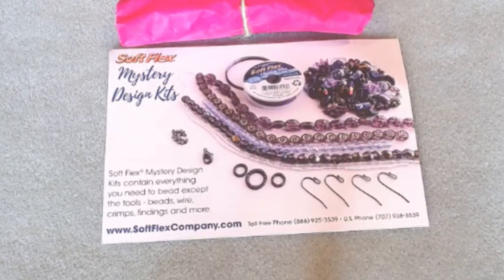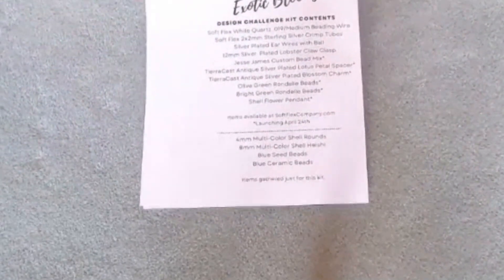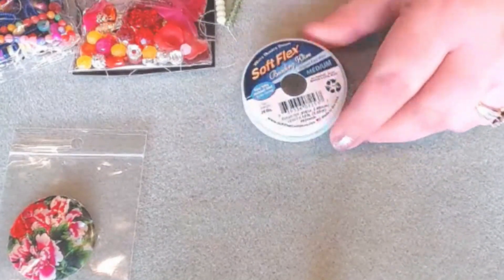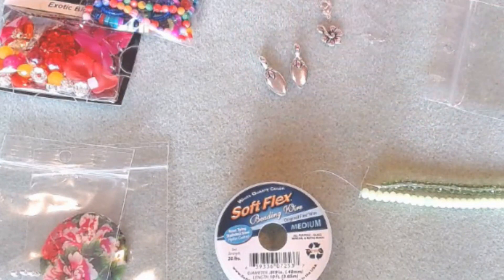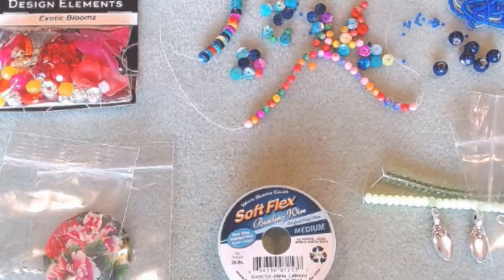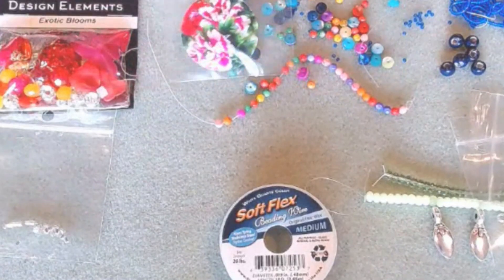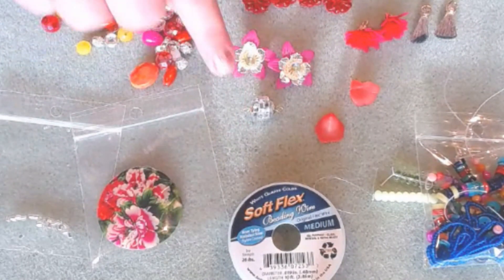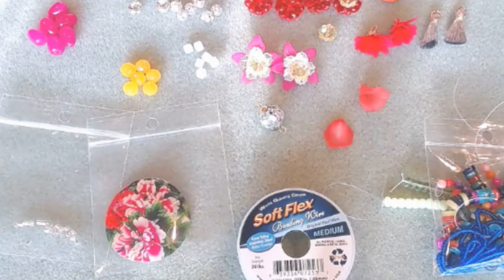softflexcompany Design Kit Exotic Blooms kit unboxing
See more of my designs on Instagram